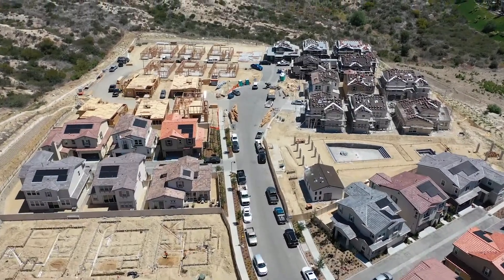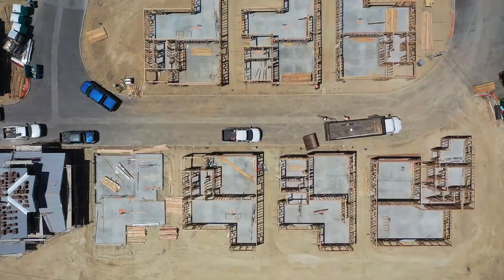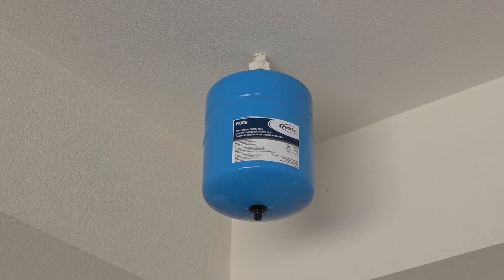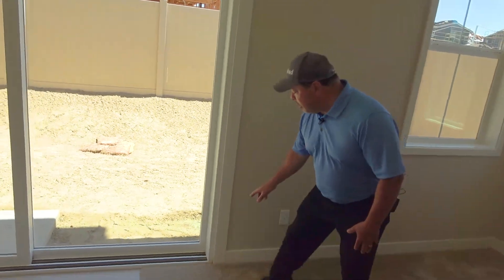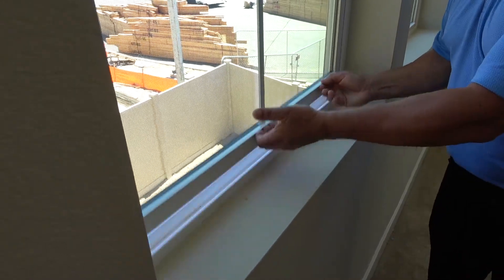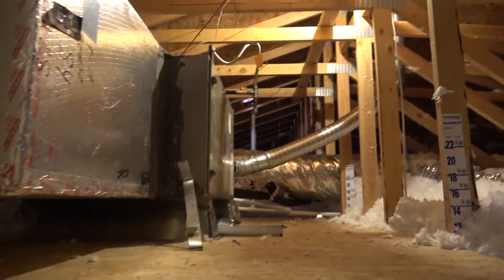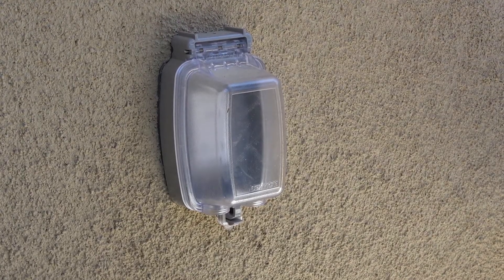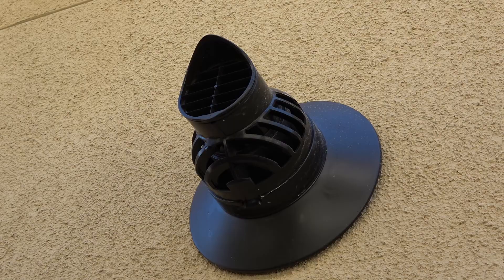Follow Along with a City Building Inspector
May is Building Safety Month. Follow along as a Building Inspector inspects a new residential building highlighting the importance of codes to create safe structures.